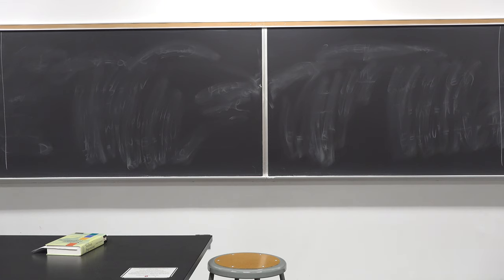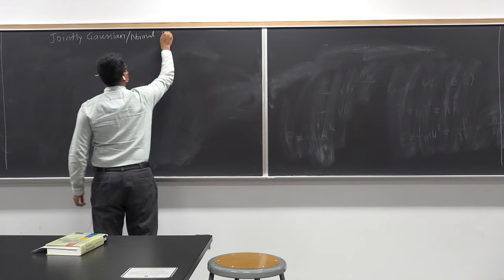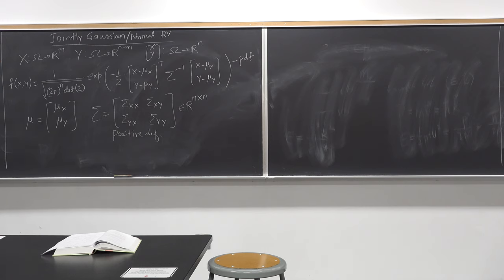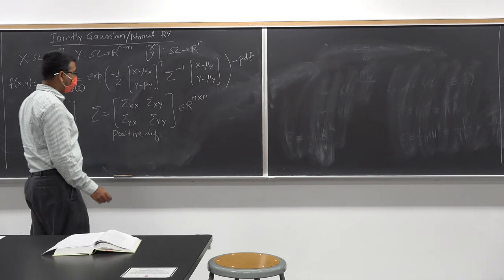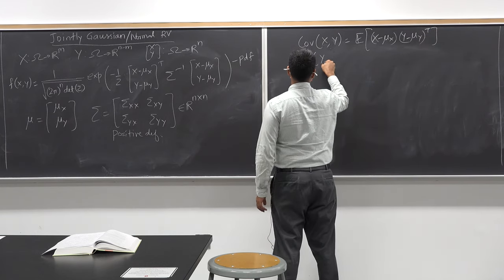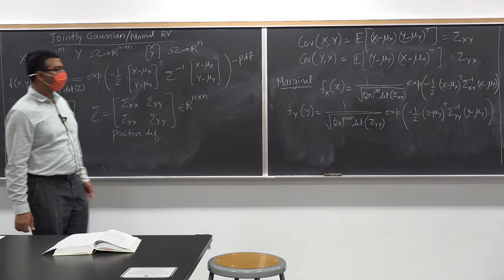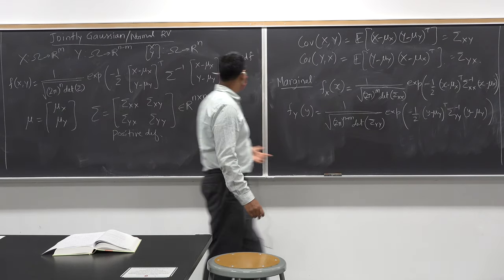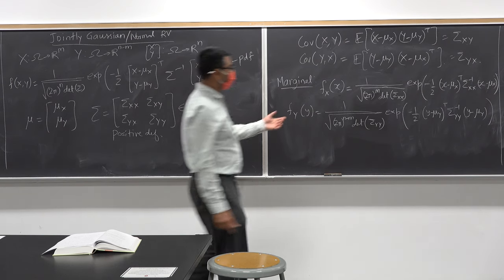ECE 5555: Securing Autonomous Systems Lec 12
Properties of joint Gaussian distributed random vectors, conditional distribution of jointly Gaussian random vectors